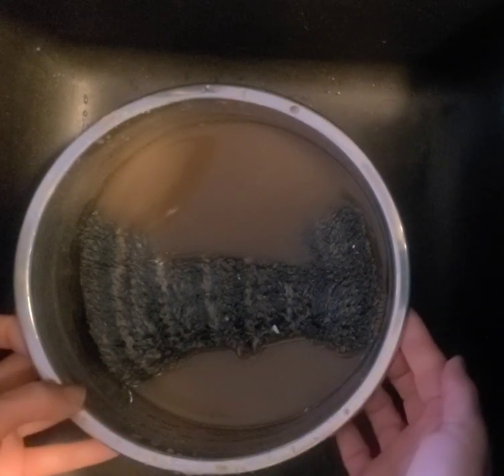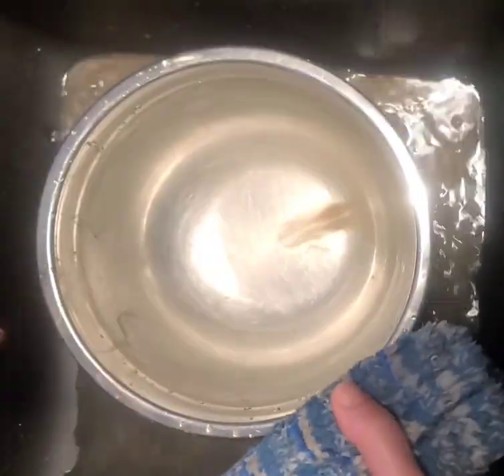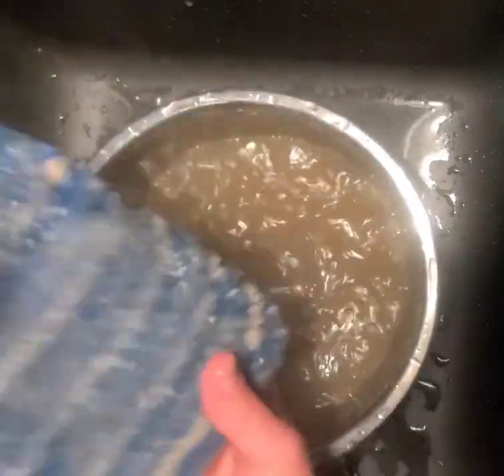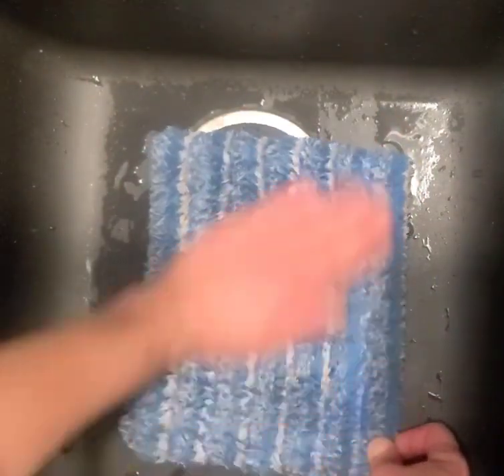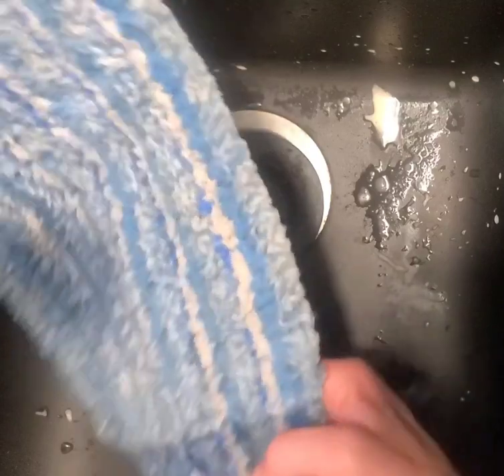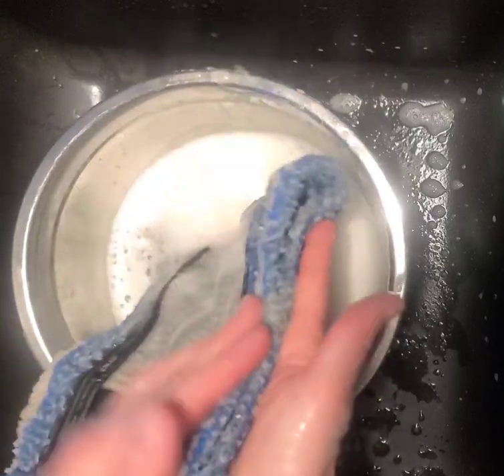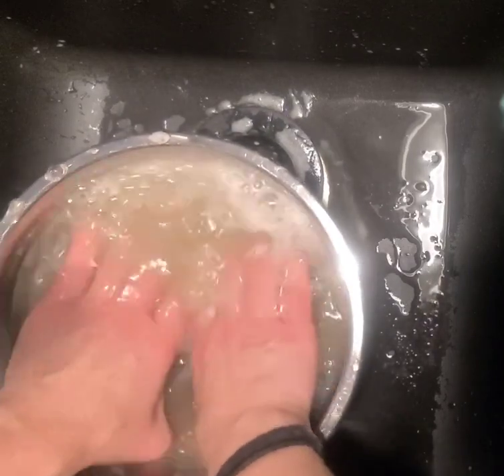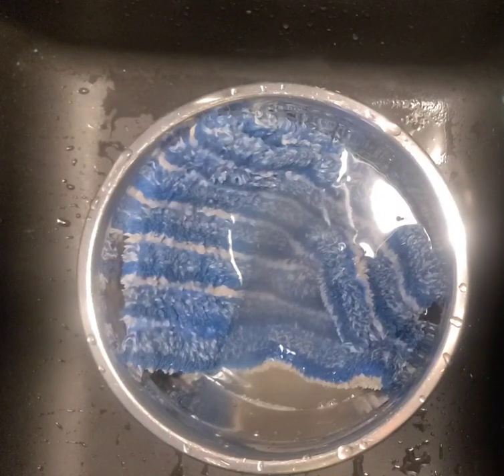ENJO Floor Fibre DEEP clean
when you have a fibre that's extremely dirty like the FLOOR, OUTDOOR,  LIVING,  KITCHEN fibres and you need to handwash using HOT WATER and orange blossom soap to release all the dirt before using the fibre again and before laundering, this video is very important to follow. This way,  you can continue cleaning until the day you launder.